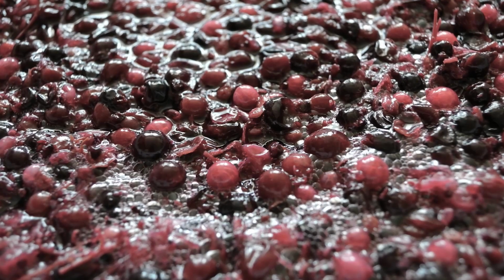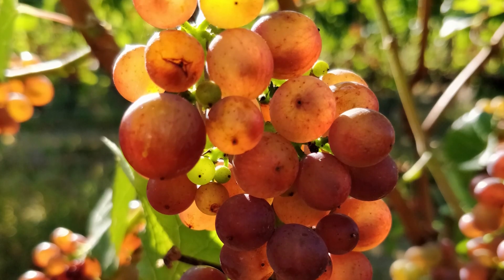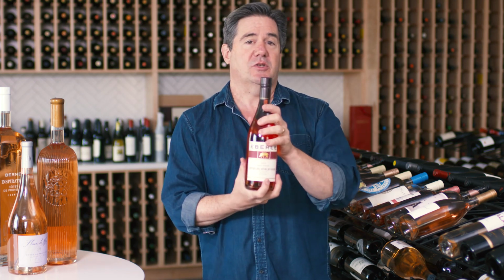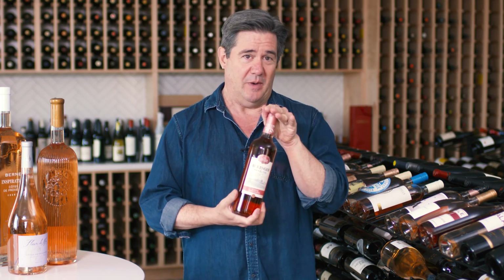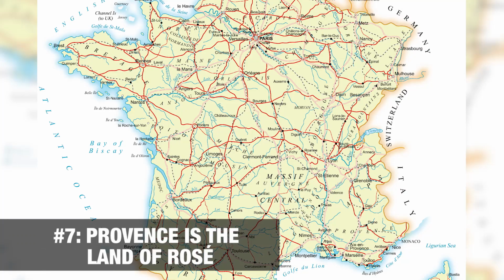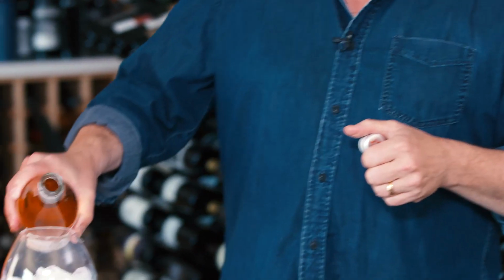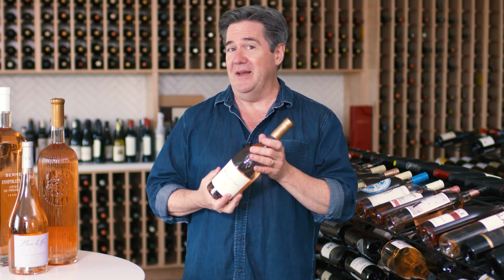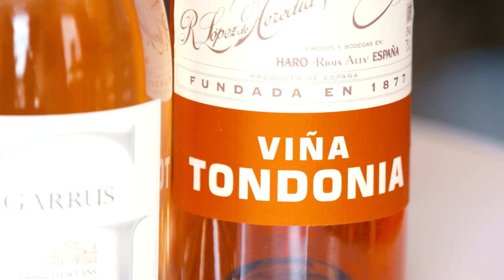10 Things You Might Not Know About Rose | Bottle Service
F&W's executive wine editor Ray Isle dives deep into the beloved pink wine. Rosé and summer are pretty synonymous—the pink-ish wine is a favorite at outdoor bars and cafés, best served chilled and sipped luxuriously under the sun. (Hence, why it's sometimes nicknamed "summer water.) It’s ever-popular in The Hamptons; there’s even an entire pop-up experience dedicated to it in New York City, known as the Rosé Mansion. However, beyond the pink-tinged Instagrams and rosé-craze, Food & Wine Executive Wine Editor Ray Isle points out that rosé is actually a classic style of wine with hundreds of years of history. It’s true that it’s experienced a recent surge of popularity, but if you head to Provence, you’ll find that the rosé roots run deep. Surprised? In his latest Bottle Service video, Isle explains the history of this famous pink wine, alongside nine other facts you might not know.

Bottle Service—built for the lifestyle of the modern drinker. Bottle Service delivers on everything wine, spirits and beer related from the ultimate authority on food, wine and entertaining. It’s about the bars, the bottles, the community, the stores and most importantly, enjoying the good life.

For more great videos, check out:
— Food & Wine Culinary Director Justin Chapple reveals wonderfully oddball and genius cooking tips on Mad Genius.